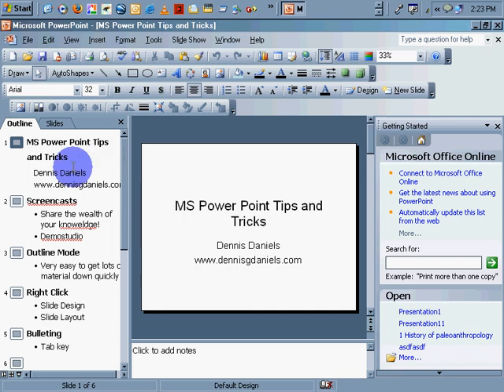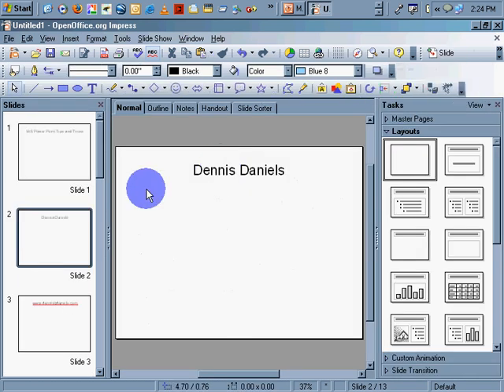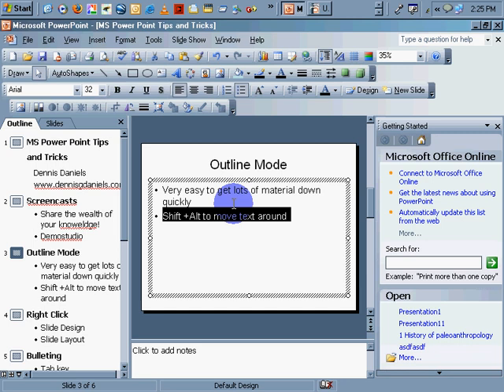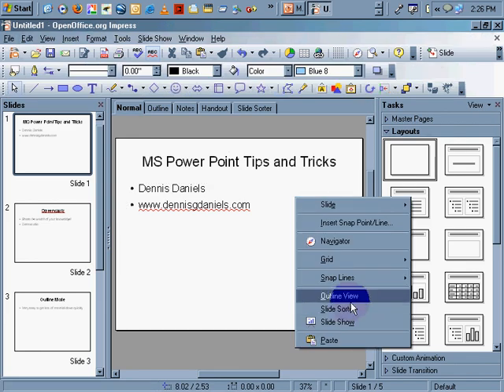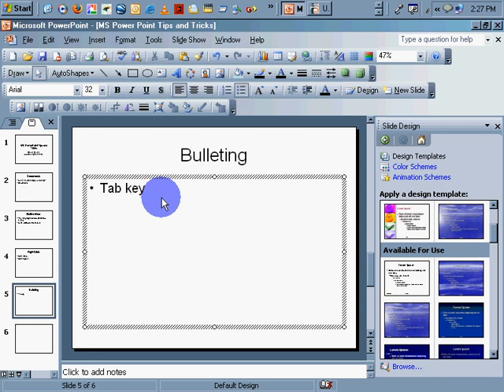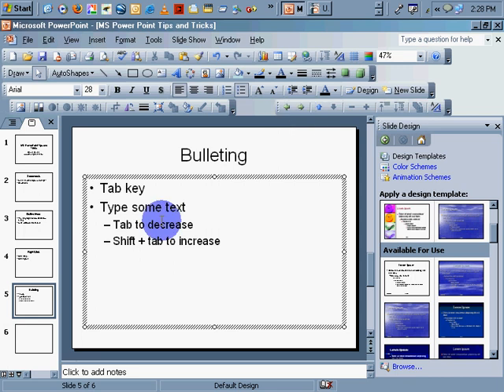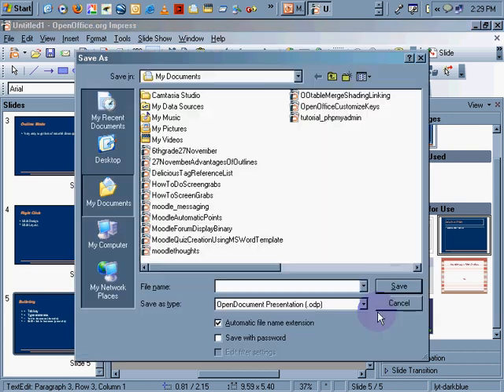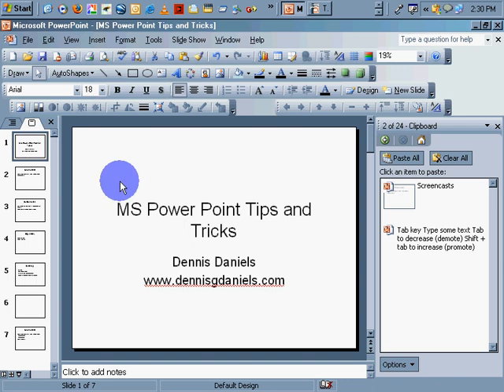Screencast PowerPoint and OpenOffice Impress Tips and Tricks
In this tutorial you'll see some tips and tricks on how to use bullets and the outline mode in PowerPoint and OpenOffice.

free office suite
OpenOffice.org is a multiplatform and multilingual office suite and an open-source project. Compatible with all other major office suites, the product is free to download, use, and distribute.

If you've got other tips and tricks for OpenOffice please share your screencast by publishing!